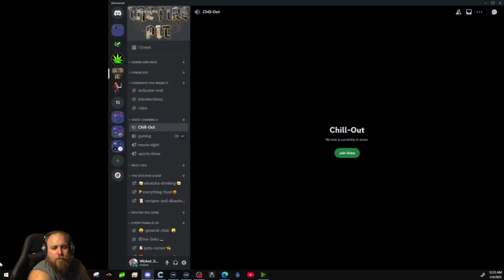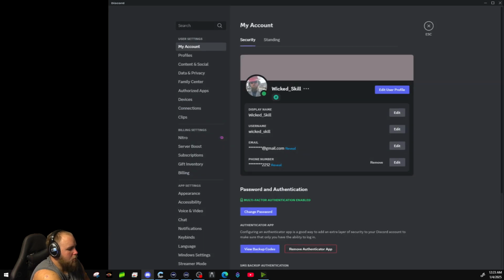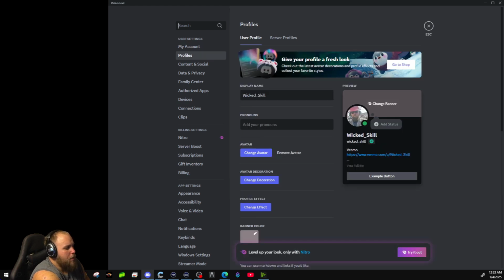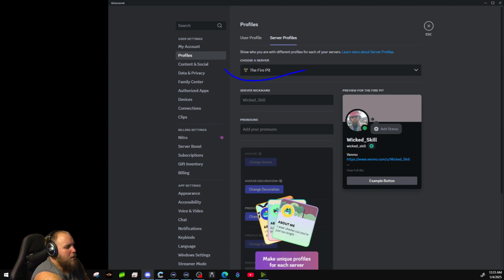Beat the Clock: 2-Minute Discord Nickname Change!!!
Looking to update your Discord profile name but not sure how? 🎮✨ In this step-by-step tutorial, we’ll show you how to change your username on Discord in just a few clicks! Whether you’re rebranding, updating your vibe, or just having fun, we’ve got you covered.

🔹 What You’ll Learn:
How to access your profile settings
Step-by-step instructions to change your username
Bonus: How to set a unique nickname for individual servers

You can also tip me here, as I am too new to make any money from these videos

00:00 Introduction
00:08 PC Discord
00:46 Mobile Discord
01:10 End Credits